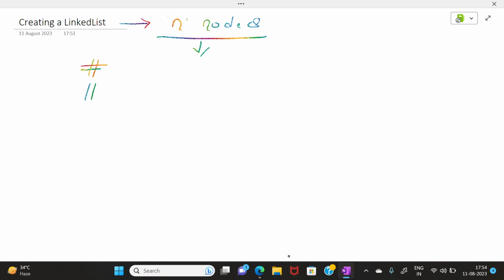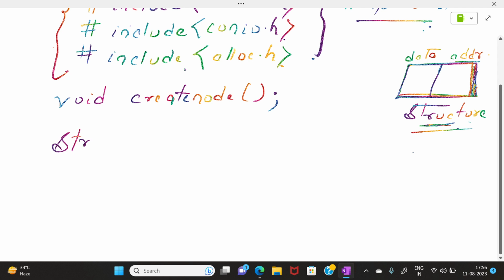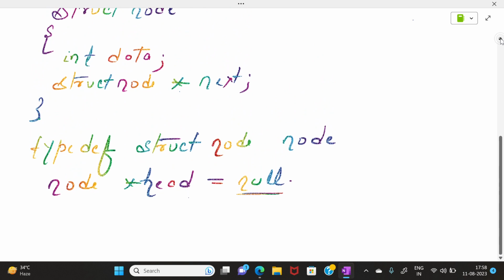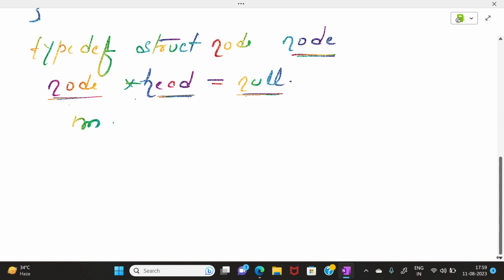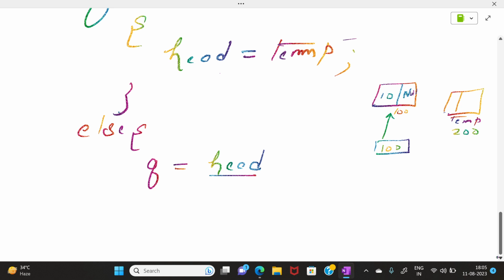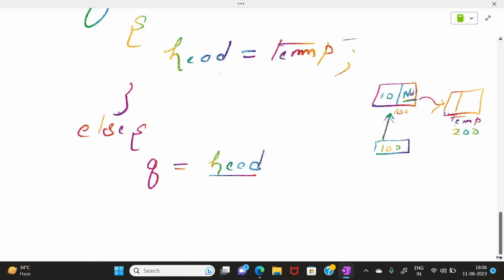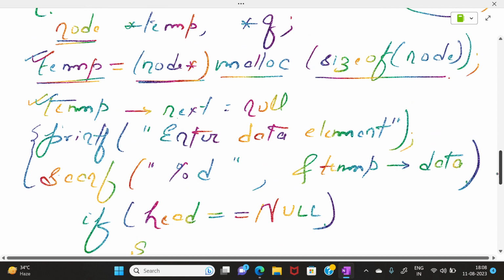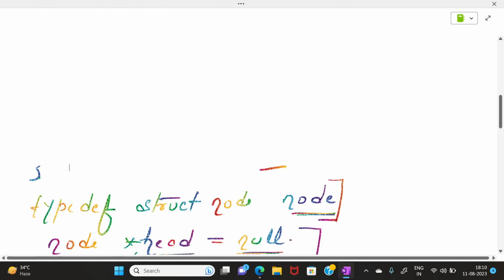Creating a Linked List in C 📚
In this video, I will guide you through the process of creating a linked list in C. We will start by understanding the concept of a linked list and its structure. Then, I will explain how to allocate memory for nodes and store data in them. We will also cover how to handle an empty linked list and add nodes to an existing list. By the end of the video, you will have a clear understanding of how to create a linked list in C. Enjoy!